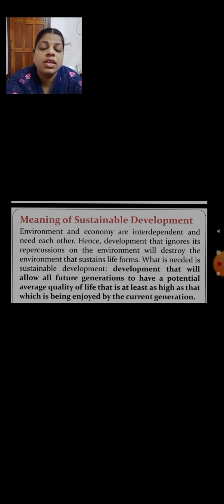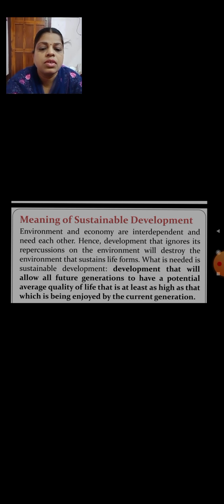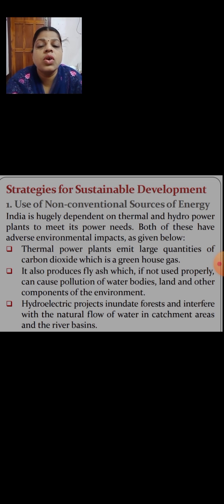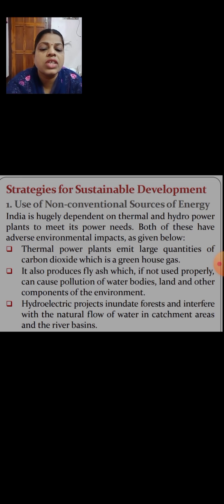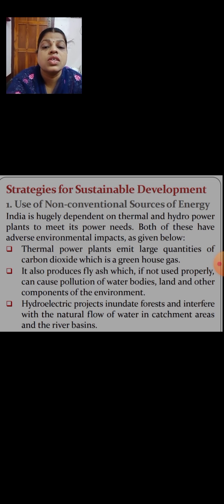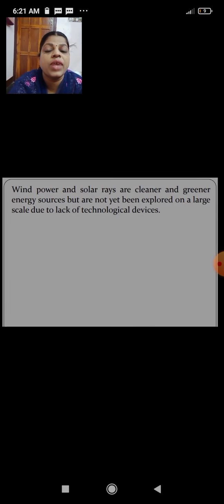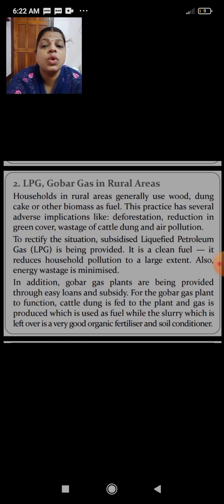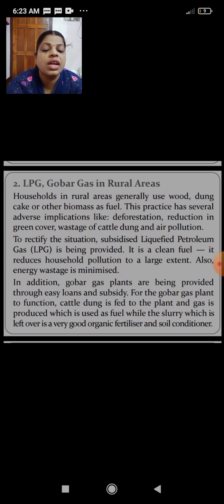Class 12,Indianeconomics, 3/11/20, Module 71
Chapter Environment and sustainable economic development, Topic-Strategies to attain sustainable development